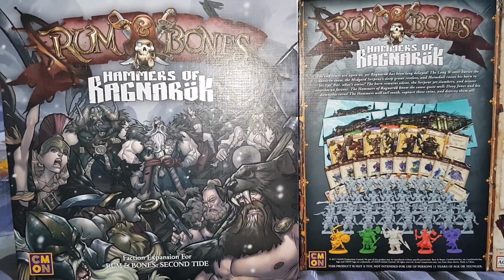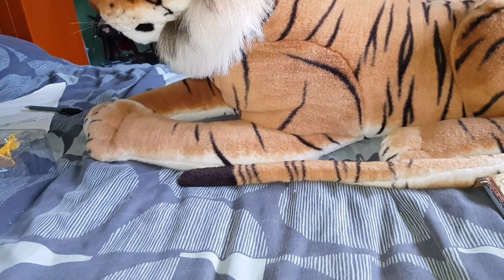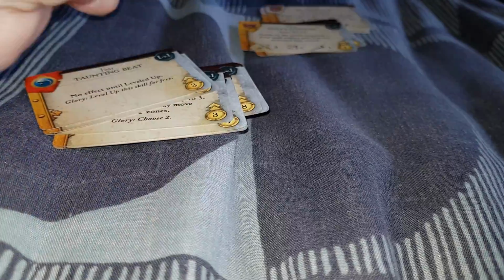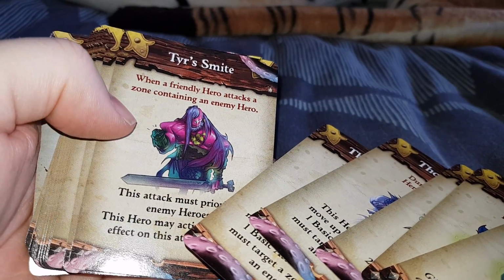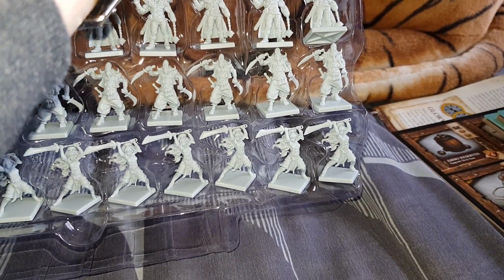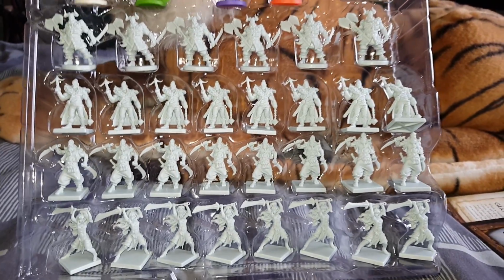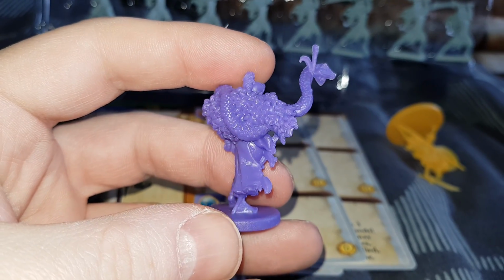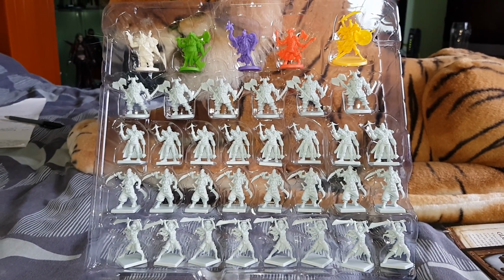Hammers of Ragnarok-Rum & Bones 2nd tide